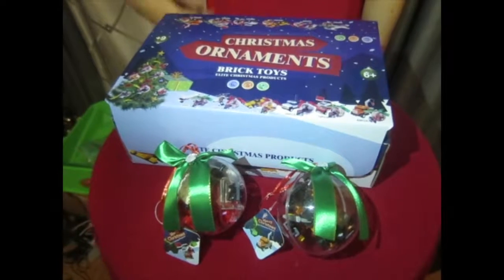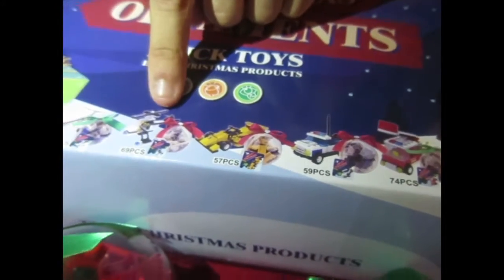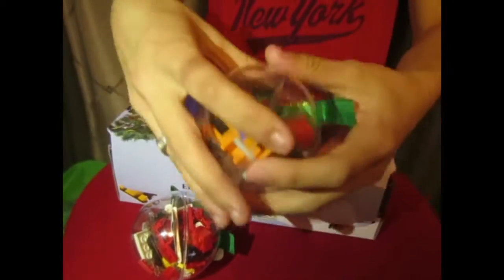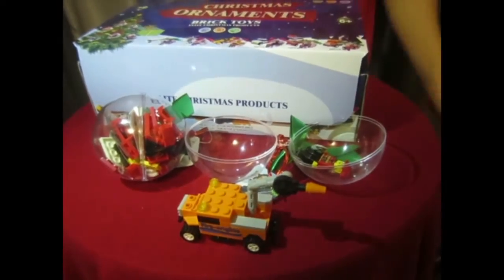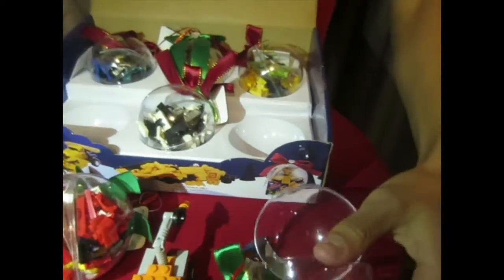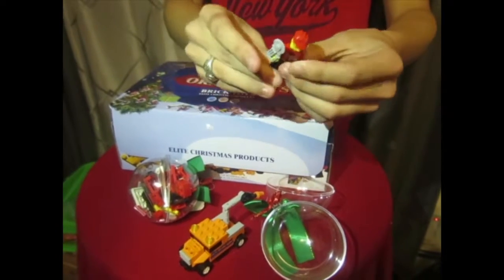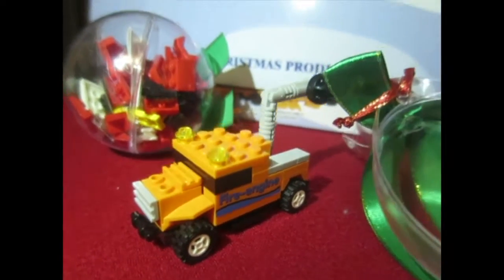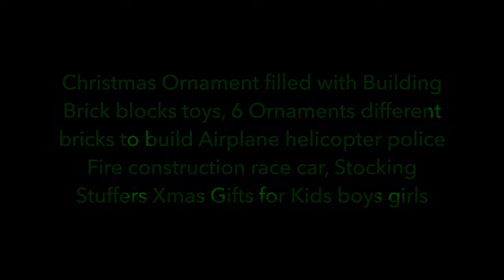Christmas Ornament filled with Building Brick blocks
Christmas Ornament filled with Building Brick blocks toys, 6 Ornaments different bricks to build Airplane helicopter police Fire construction race car, Stocking Stuffers Xmas Gifts for Kids boys girls

How cute are these?  These are so adorable and make great gifts for little ones or even big kids who still love  to build.  You receive six plastic ball ornaments that are decorated on the outside and on the inside are the brick pieces.  Each ornament has a string attached to hang and has a ribbon with a heart dangling on it.  Each ornament has a different vehicle inside.  You can get either a fire engine, police car, ambulance, race car, helicopter, or airplane.  I was expecting to receive cheap plastic brick pieces.  But these brick pieces feel just like the Lego brand.  They are durable.  The pieces do not fall off.  My three year old daughter has been playing with the fire engine and it has not fallen apart.  She does play rough so I was very impressed with the quality of these brick pieces.  I would highly recommend these for your little ones.  They can put into stockings or hung on the tree.  The ornaments itself can be used for a DIY kit.  So it won't go to waste.  A two for one gift.